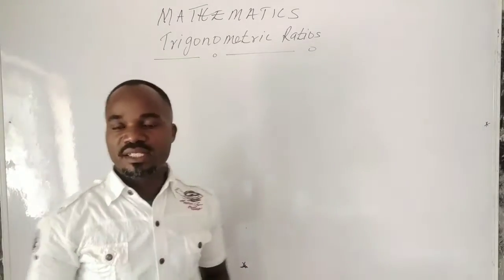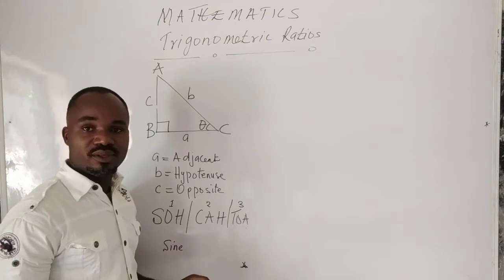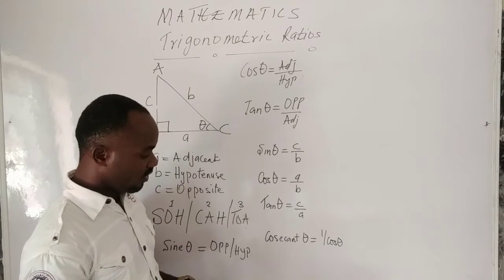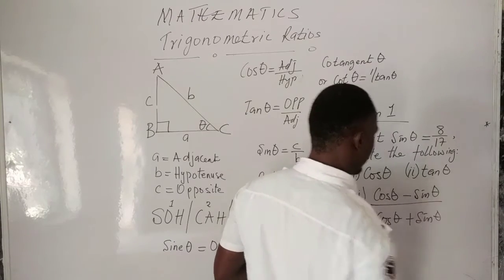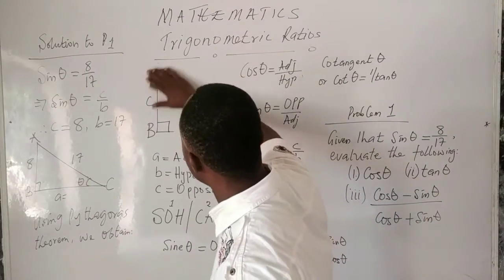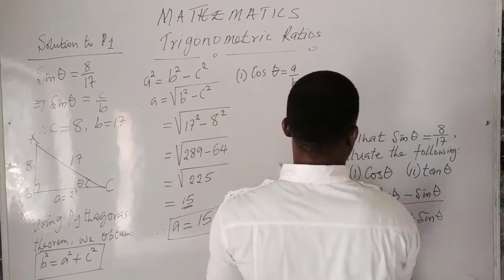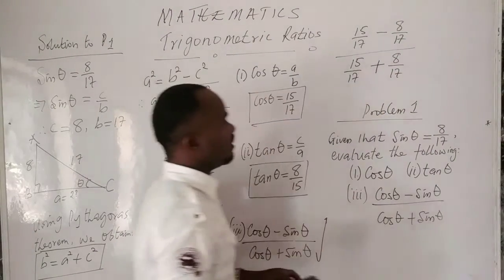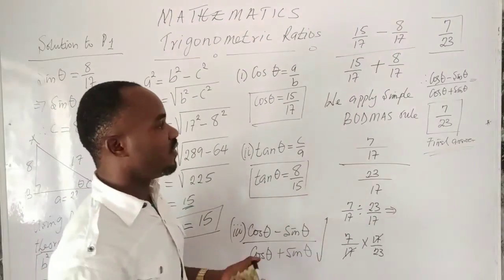Trigonometric Ratios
Trigonometric ratio is one of the finest topics in mathematics which explains the interrelatedness of angles in a right angled triangle, and their functions in the resolution of trig-identities. The teaching in this clip involves only the fundamentals!